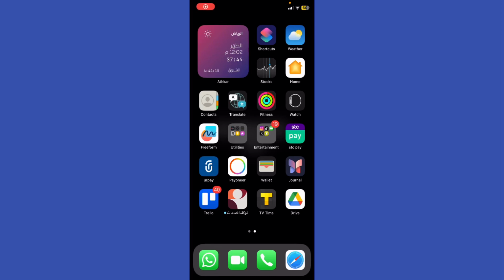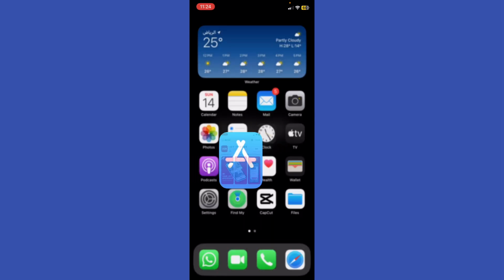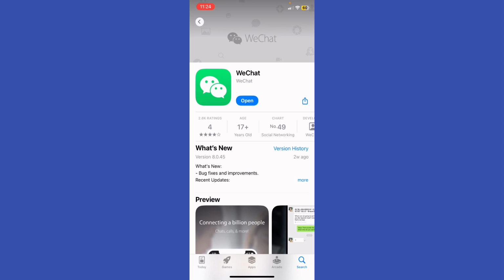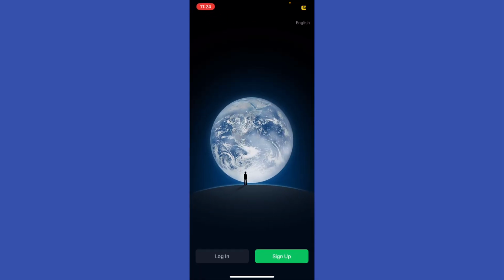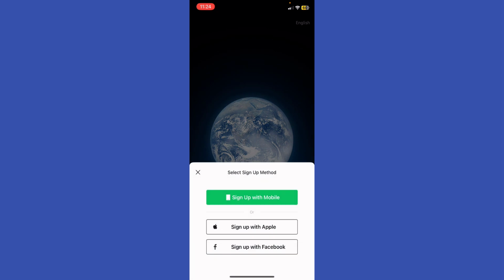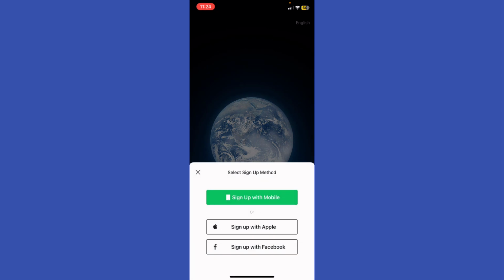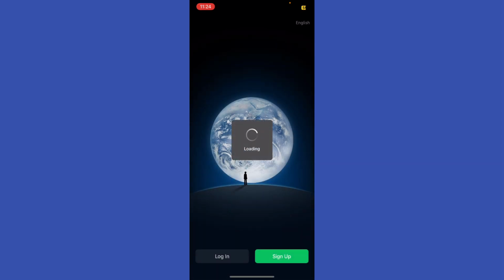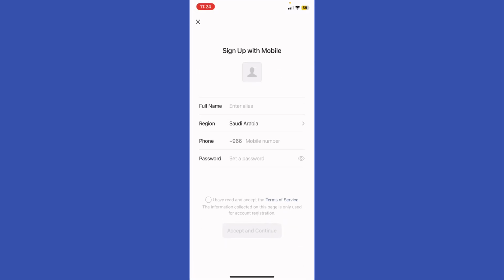How to create account on wechat (2024)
How to create account on wechat

In this video i´ll show you how to create account on wechat. The method is very simple and clearly described in the video. follow all the steps & create account on wechat